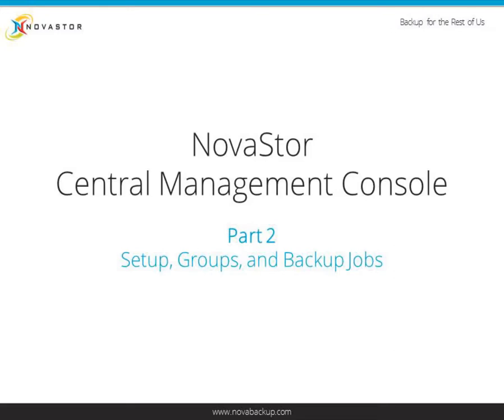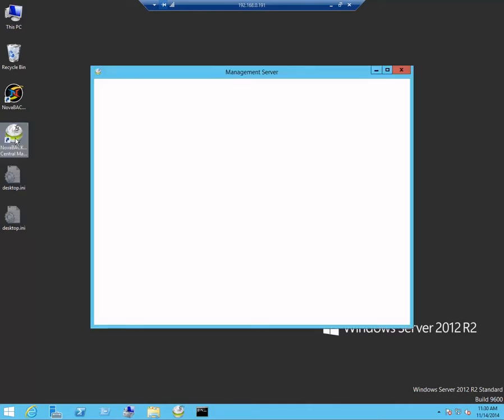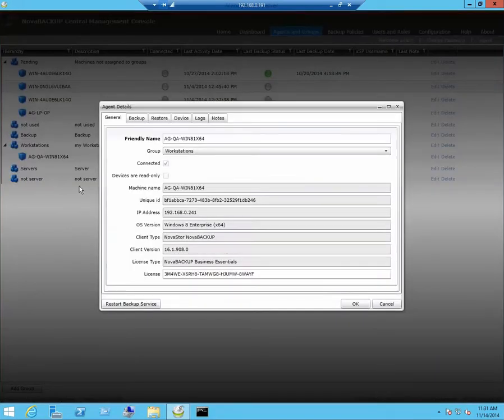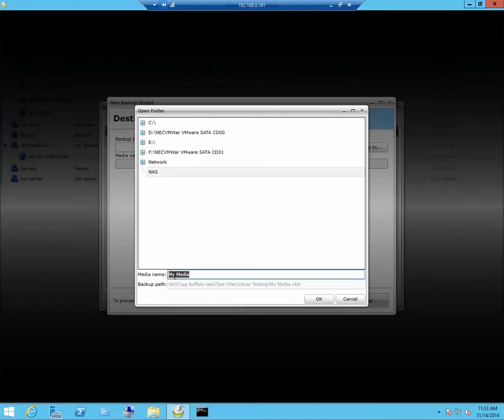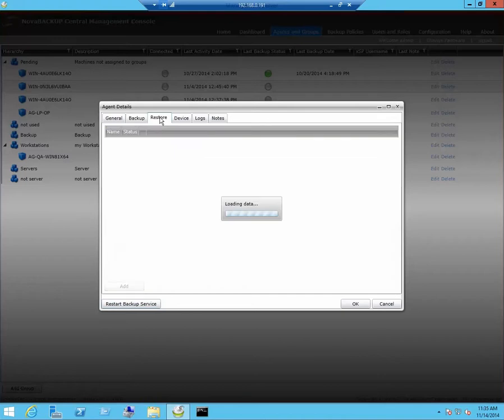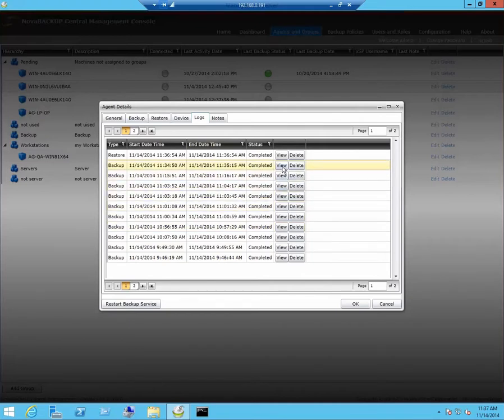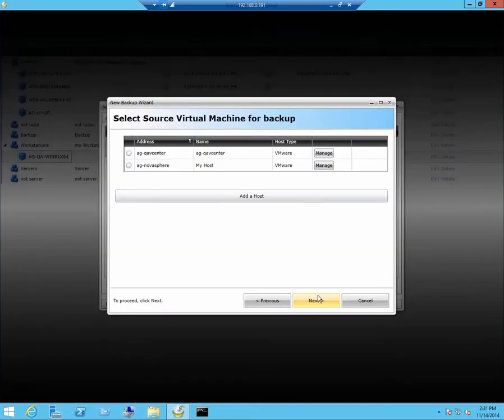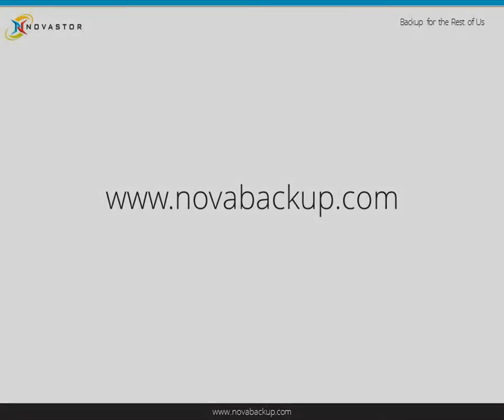NovaBACKUP Central Management Console - Part 2 of 2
Instructional video for the NovaBACKUP Central Management Console - Part 2 of 2.

This second part of the CMC instructional covers:
- Setting up Agents and Groups
- Performing a Backup from the CMC
- Performing a Restore from the CMC
- Logging
- Adding a device
- Performing a Virtual Machine Backup from the CMC

The CMC allows for the remote administration of all your NovaBACKUP administrations from the convenience of any web-browser with internet access! Multiple user permissions opens up the possibility of having multiple backup administrators. The ability to "drill down" to individual machines, and create & push-out backup jobs makes backing up critical data easy!